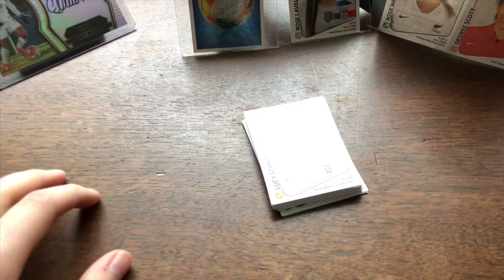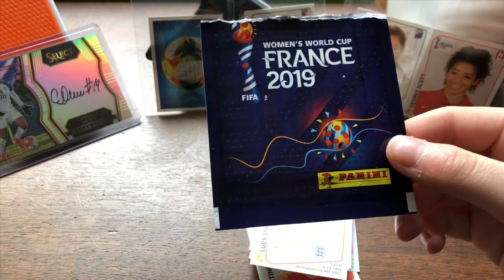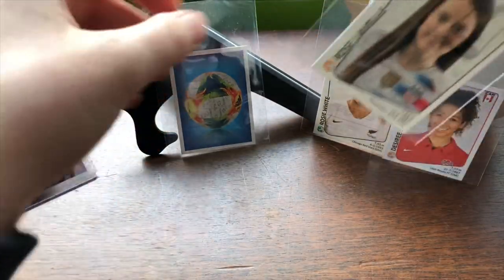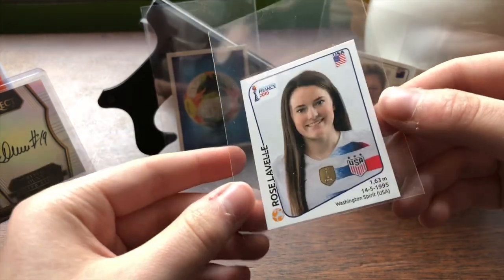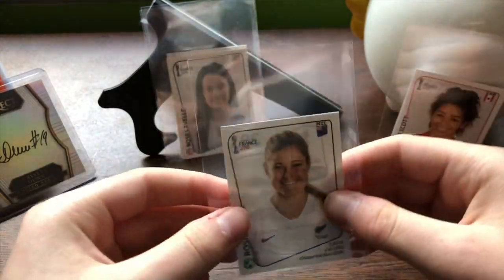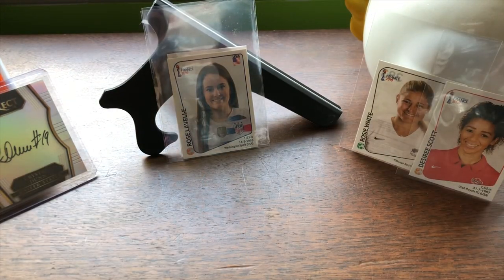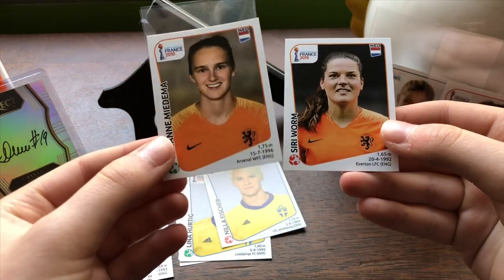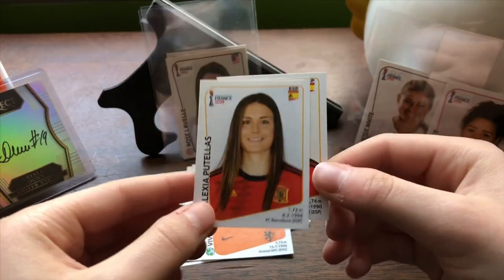REVIEWING 2019 WORLD CUP TRADING CARD STICKERS! (I got Rose Lavelle!!!)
In this video, I’m reviewing the 2019 Women’s World Cup Panini Sticker packs and showing my collection. I think they’re really cool and I especially love that I found Rose Lavelle and a few NWSL members like Rosie White (Chicago Redstars) and Desiree Scott (Utah Royals)!
I’m also planning on doing another soccer video of a tour of my uswnt cards! I have a few legends and even a Crystal Dunn autograph! I was also thinking of making a video on how to start a low-budget card collection which I think could be really helpful.